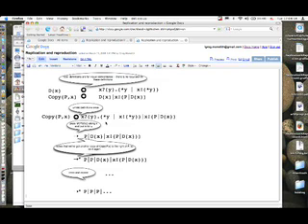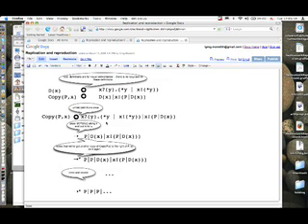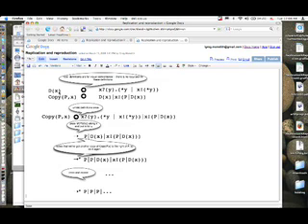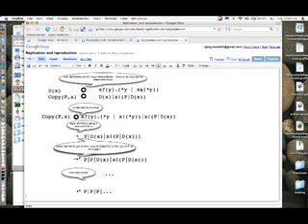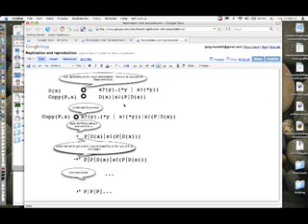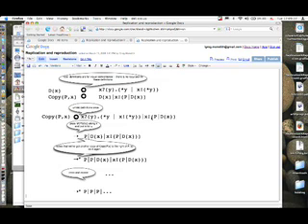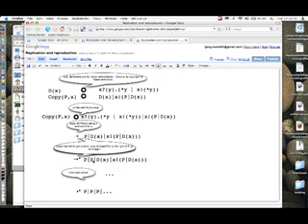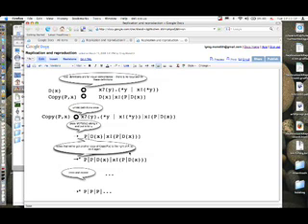Interaction & Introspection: Modeling procs by ex 4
This series describes some new approaches to modeling physical dynamics. In this entry we introduce Milner's model of computation This series describes some new approaches to modeling physical dynamics. Having seen a really simple example, we're going to get even simpler. Actually, what we're doing is going deeper into what makes that example tick.